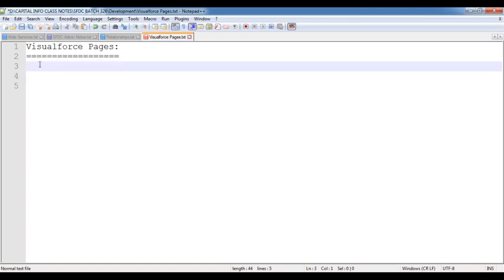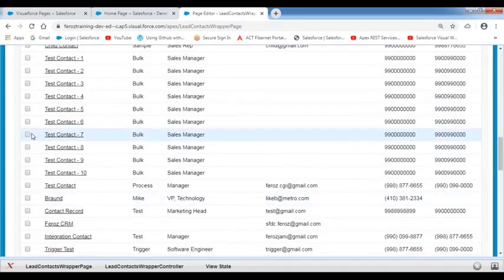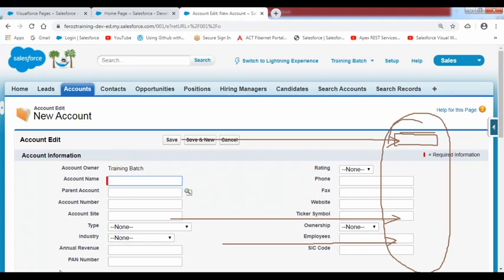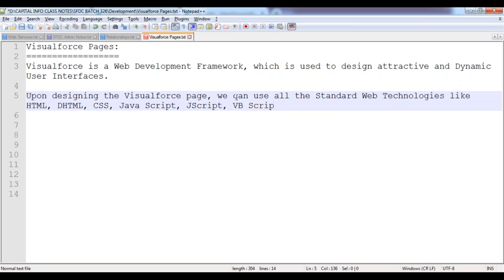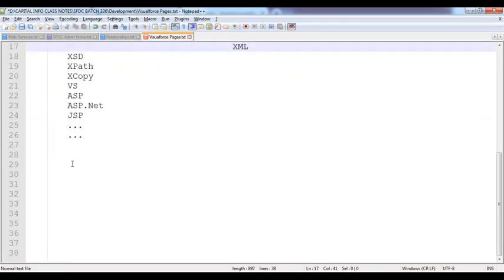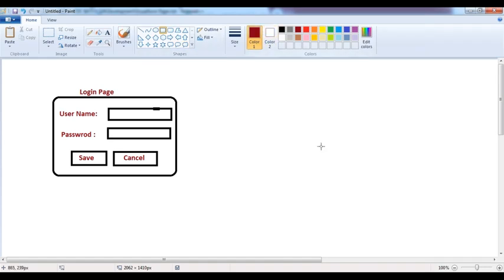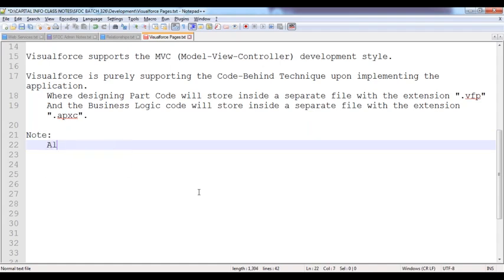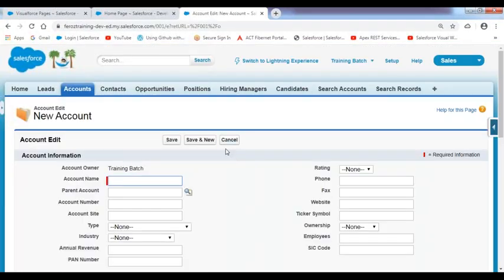salesforcedeveloper Session 37 : Visualforce Pages